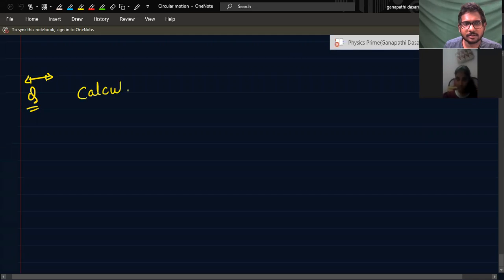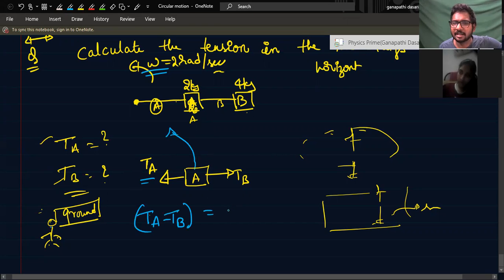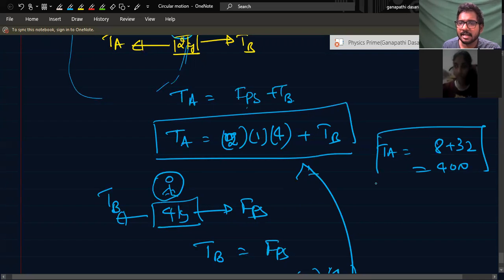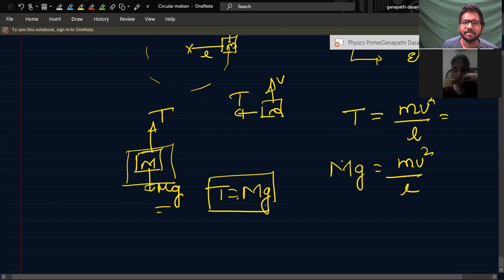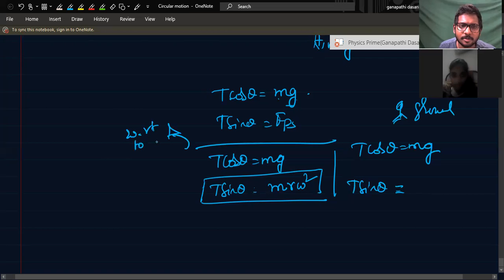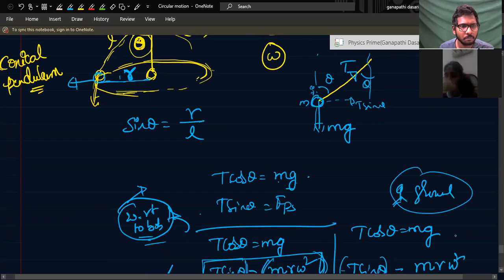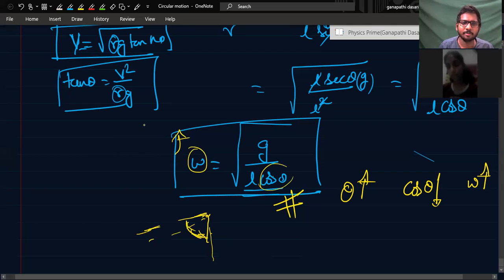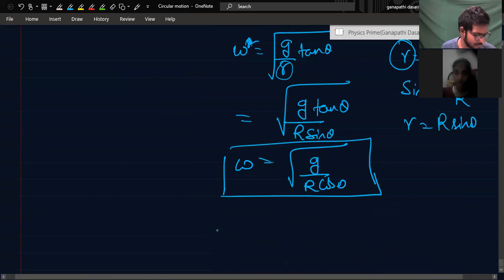circular motion(part 2)